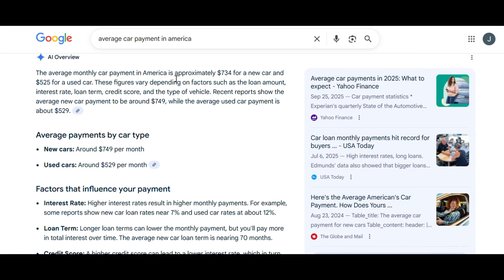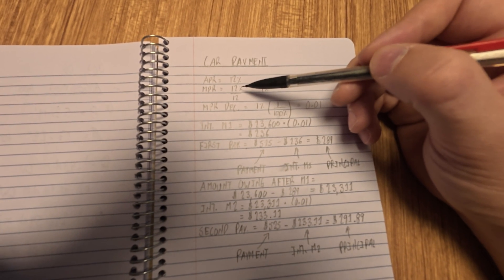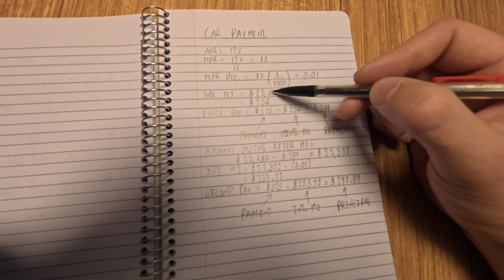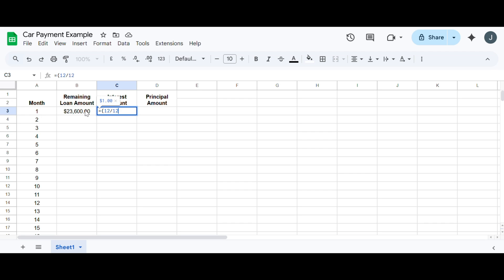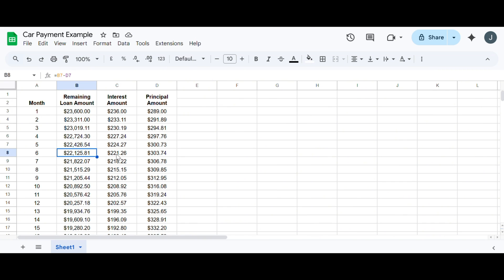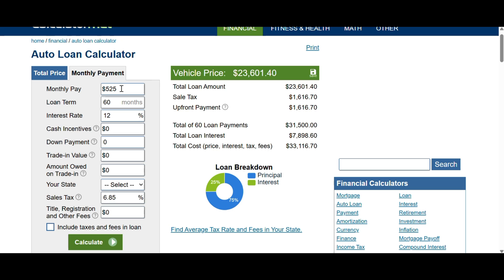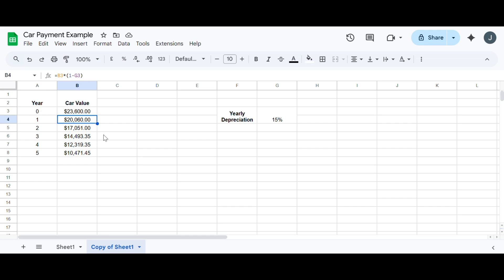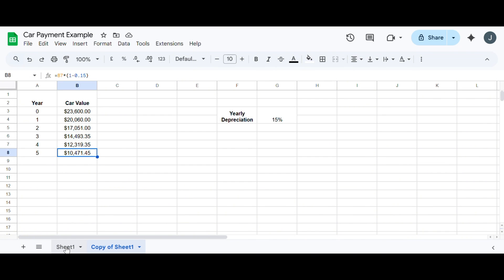An Engineer's Perspective - Why Car Payments are DUMB!!!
In this video, I mix things up a little bit and show how to calculate used car payments over a 5-year loan.